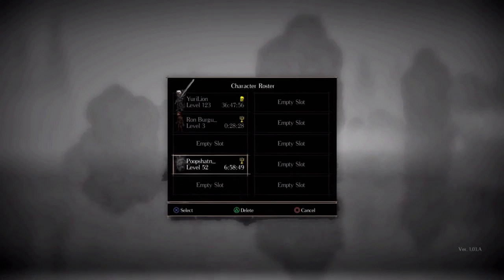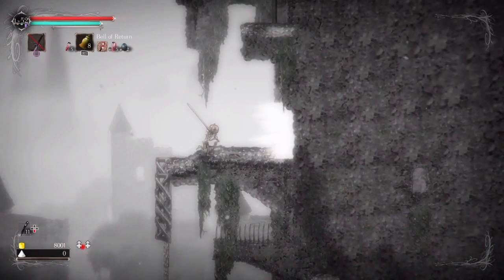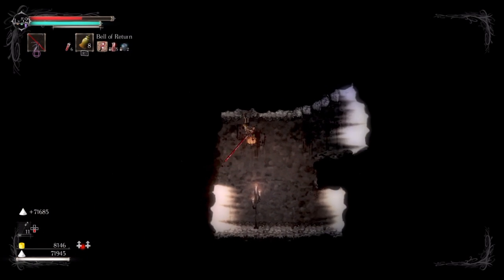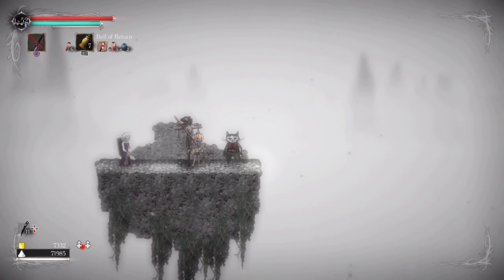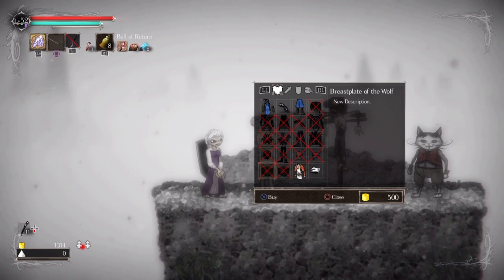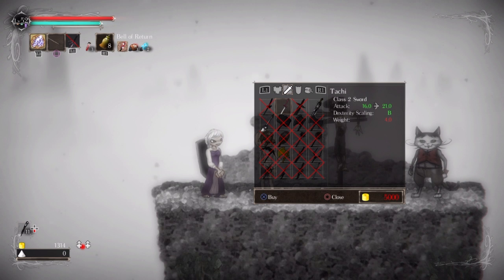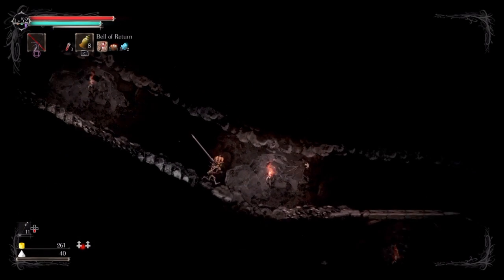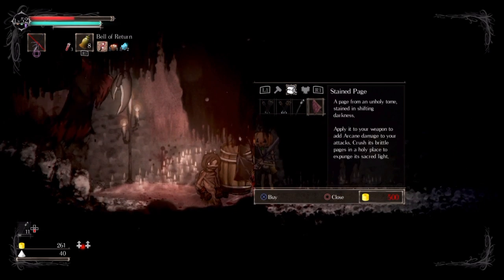Floating Island with Catmerch! Merchant items and instructional for Salt and Sanctuary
I thoroughly enjoy breaking games and enjoy making these.
Debug merchant and NPCs found on a floating island just past the Shimmering Shore!
This is reachable with the Long Jump glitch, an exploit involving using the Bell of Return when jumping to a deadly place, controlling the respawn by desecrating the last sanctuary you visited, AND abusing the reverse gravity of the Vertigo Brand. Whew!

The merchant sells high\max  class level weapons and armor, 2 shields, and a few prayers. Worth the visit if you don't lose all of your gold when dying to get there.

Included was an odd glitch when falling to the sky.